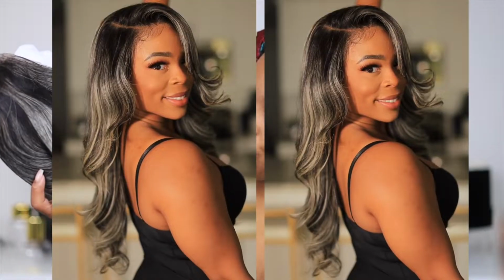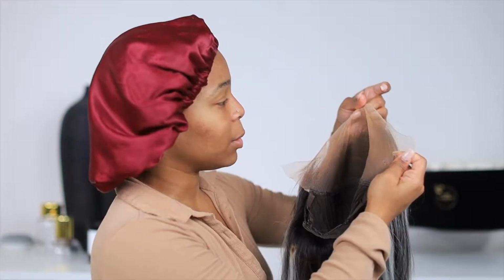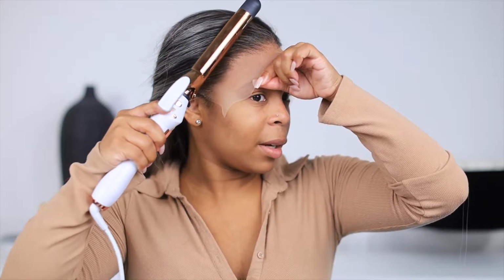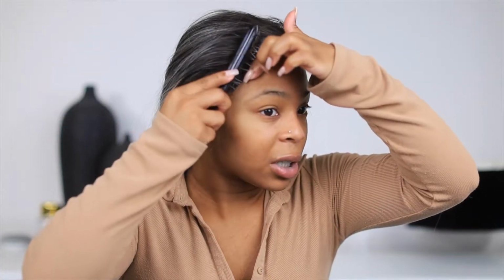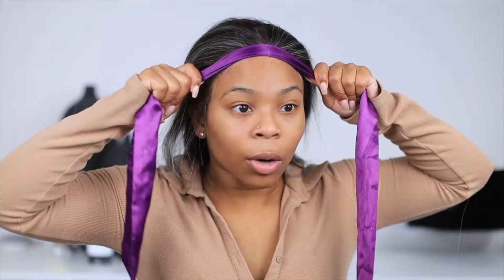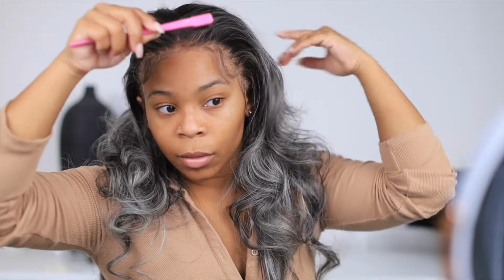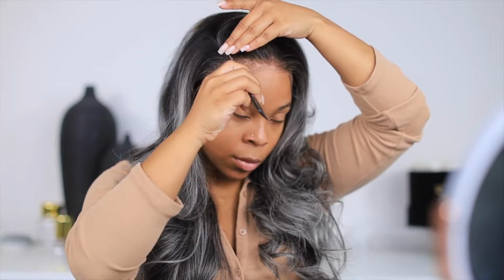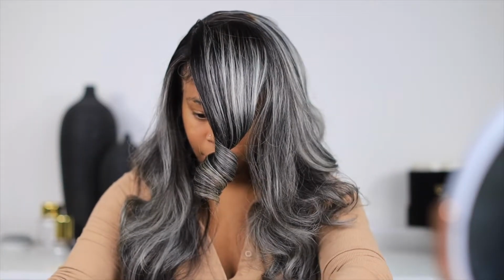YOU NEED THIS Platinum Blonde WIG W Highlights Install Alipearl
Body Wave 5*5 Lace Closure Wig ➤ ➤5$ Off in Store use Code: PEARLWIG ❤❤Subscribe Our Channel To get extra 10$ Off❤❤ Straight 5*5 Lace Closure Wig Deep Wave 5*5 Lace Closure Wig Body 6*6 Lace Closure Wig Straight 6*6 Lace Closure Wig Deep 6*6 Lace Closure Wig Follow @alipearlhair_aliexpress on Instagram Contact us for Hair Order or Wholesale: Imessage/Whatsapp: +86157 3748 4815 Email